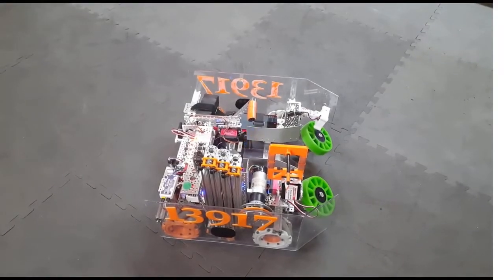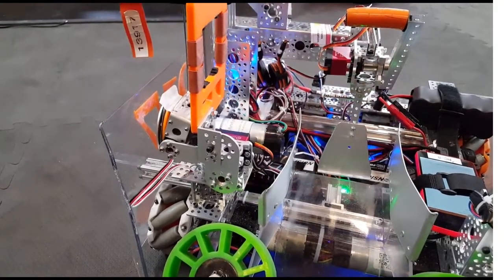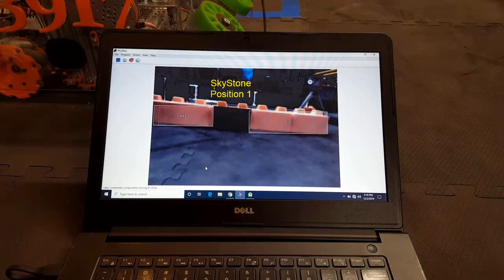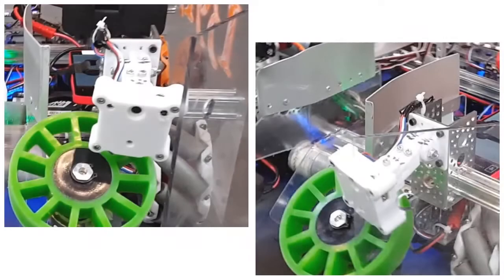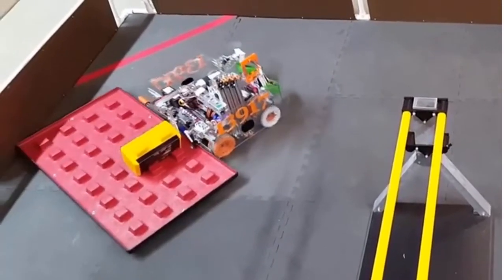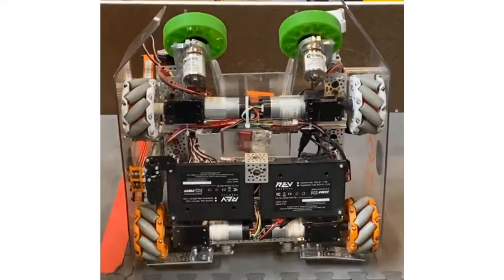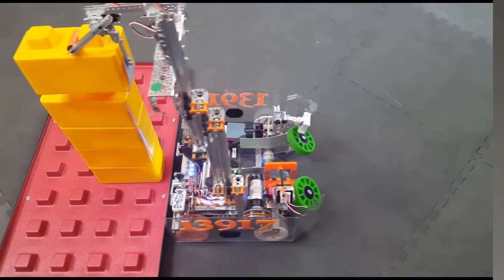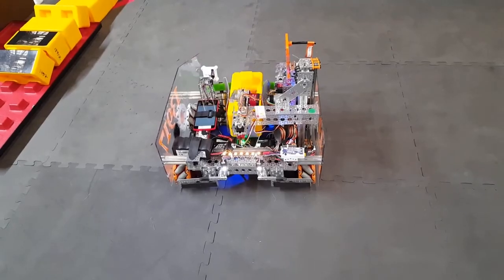FTC Skystone Team #13917 Robot Reveal Component Overview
This is the second video in Team #13917 Hillside Robotics's reveal video series.  In this video, we go over each major component of our robot providing an overview of what it does and what parts we used to build it.  Look for our other reveal videos that give much more detail and analysis on each component.